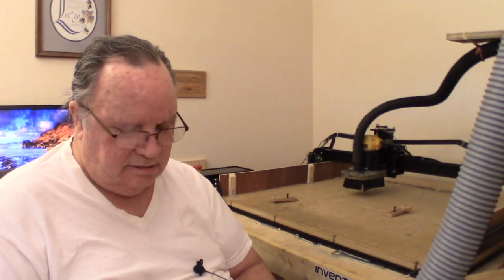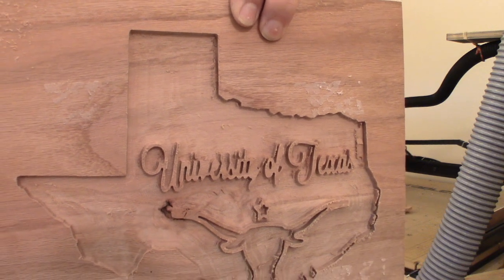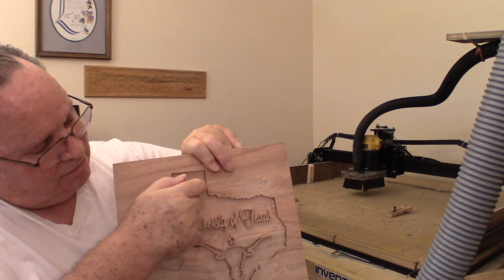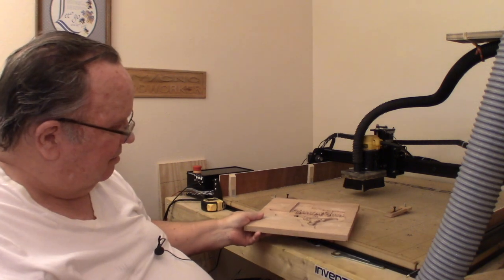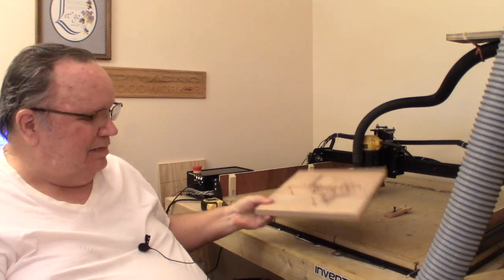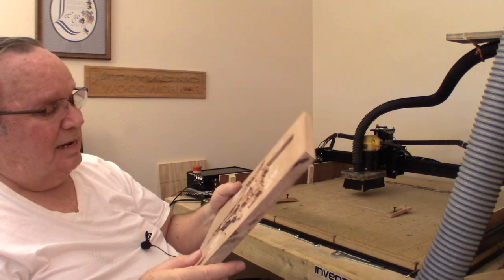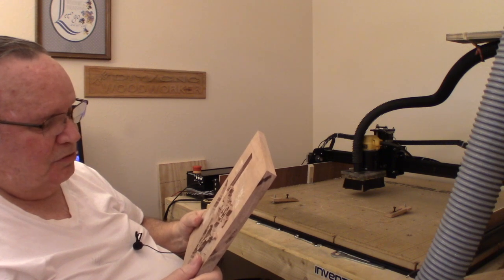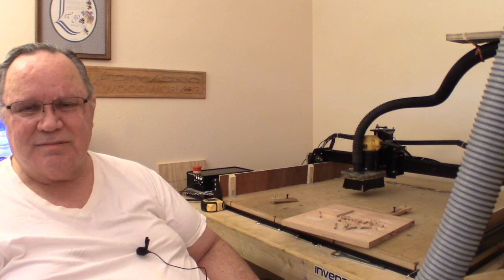DUAL CARVE BETTER BUT STILL NOT RIGHT!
This video is about DUAL CARVE BETTER BUT STILL NOT RIGHT!